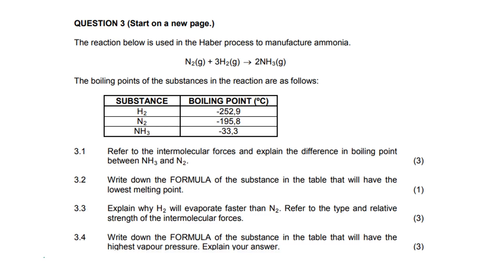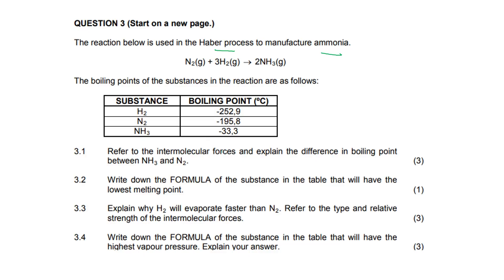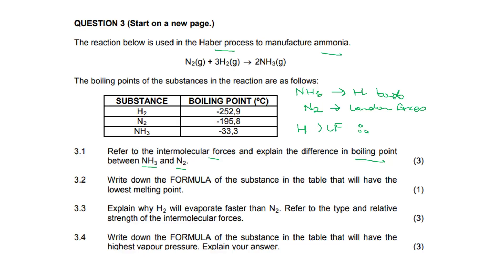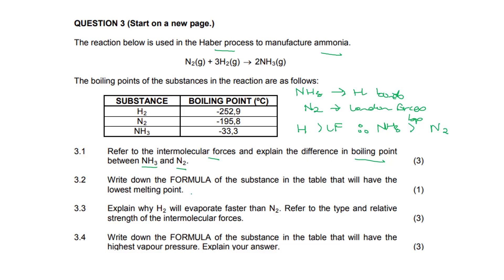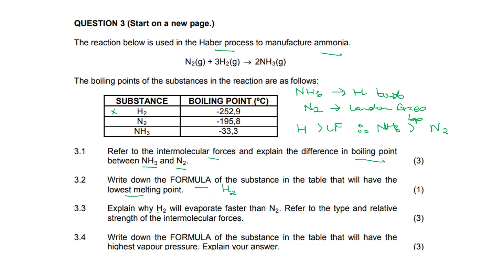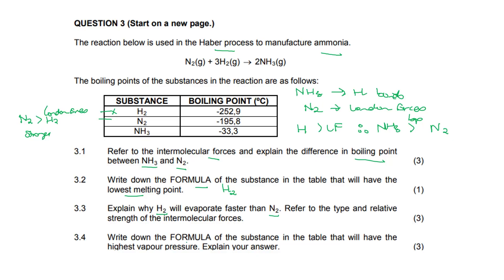Intermolecular Forces - Evaporation, Boiling and Melting Points | Grade 11 Chemistry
Howzit everyone! 🇿🇦

At Goon School, we are absolutely dedicated to providing high-quality education to every high school student in South Africa, especially matriculants preparing for their final exams. Our expert-led videos make learning fun, accessible, and engaging across a wide range of subjects, including:

✅ Life Sciences, Physical Sciences (Physics & Chemistry)
✅ History, Geography
✅ Tourism, Hospitality, Consumer Studies
✅ Computer Applications Technology (CAT), Information Technology (IT)